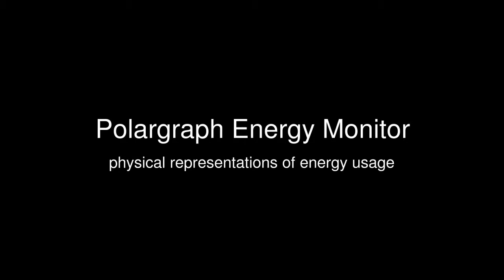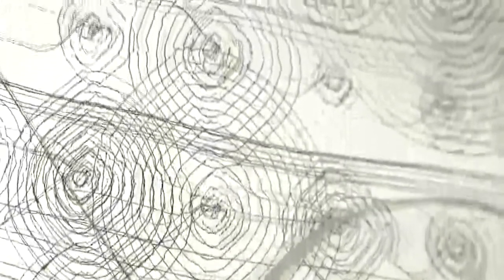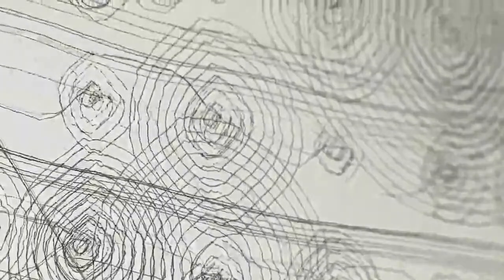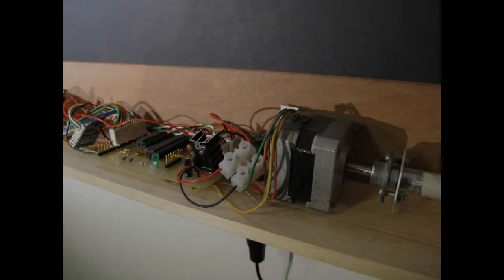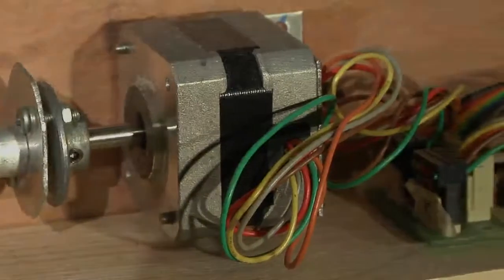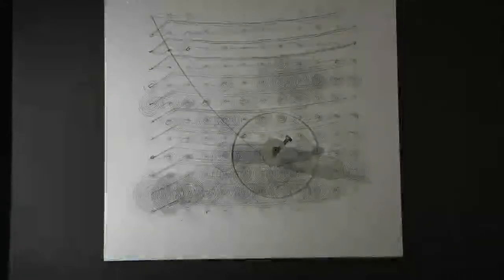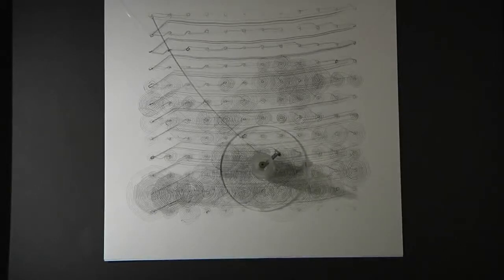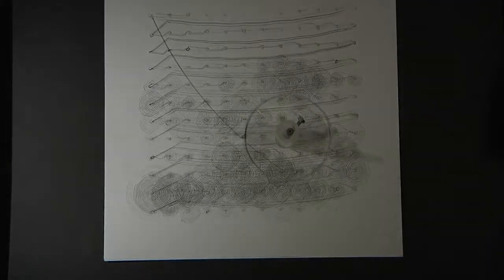polargraph energy monitor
a robot that draws a picture representing realtime and historical energy usage